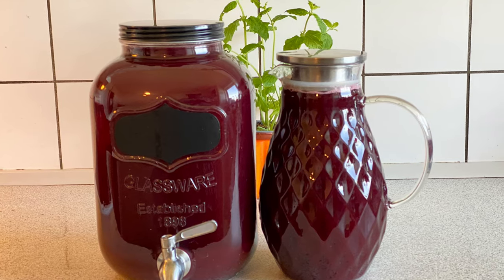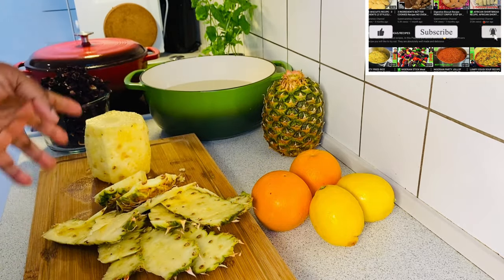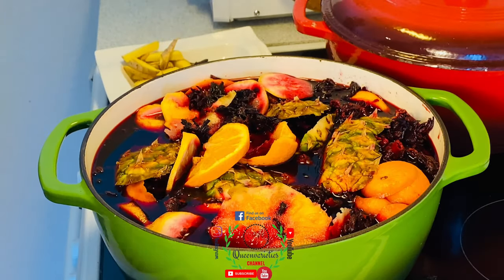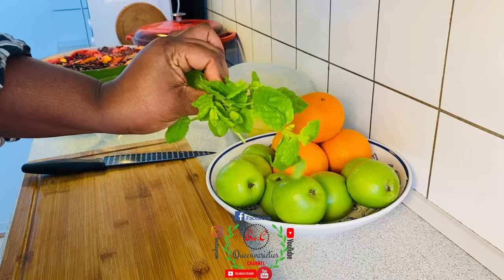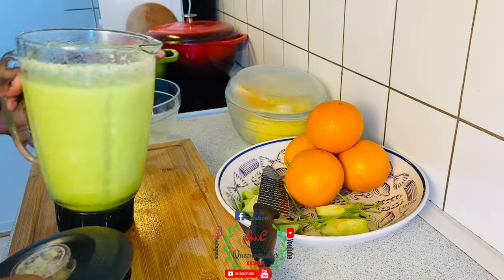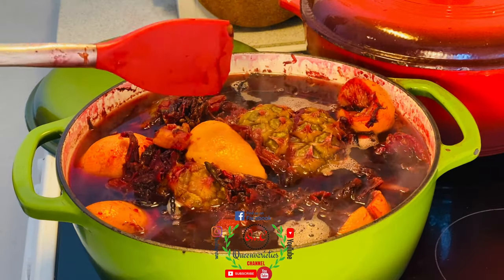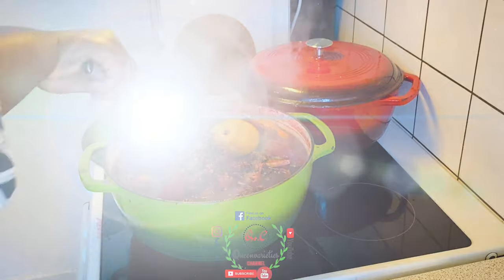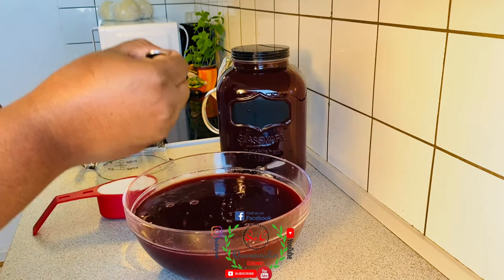AUTHENTIC NIGERIAN ZOBO DRINK | HIBISCUS DRINK RECIPE | SOBOLO/SORREL/BISSAP DRINK |DIY ZOBO DRINK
AUTHENTIC NIGERIAN ZOBO DRINK | HIBISCUS DRINK RECIPE | SOBOLO/SORREL/BISSAP DRINK |DIY ZOBO DRINK a perfectly infused IMMUNE BOOSTER DRINK with GINGER, PINEAPPLE, LEMONS, ORANGES AND APPLES. Learn, how to make Zobo drink | DIY | Healthy Zobo drink recipe. My familys favorite.

THIS NIGERIAN ZOBO DRINK RECIPE IS VERY EASY AND SIMPLE TO MAKE. Absolutely refreshing and perfect for this Summer weather.

REMEMBER YOU CAN INCREASE THE FRUITS IF YOU DONT NEED SUGAR ATALL.

5 CUPS ZOBO FLOWERS
2 PINEAPPLE RIPED & SWEET
4 TBS CLOVES
4 TBS GRAIN OF SELIM(Uda)
8-10 SWEET GREEN APPLES
5- 6 MEDIUM ORANGES SWEET
2 LEMONS
2 large BIG FAT GINGER
2-3 STICKS OF MINT LEAVES(Powerful flavor)
1 CUP SUGAR(MIXED ONLY some PART)
WATER AS NEEDED(but above the flowers)